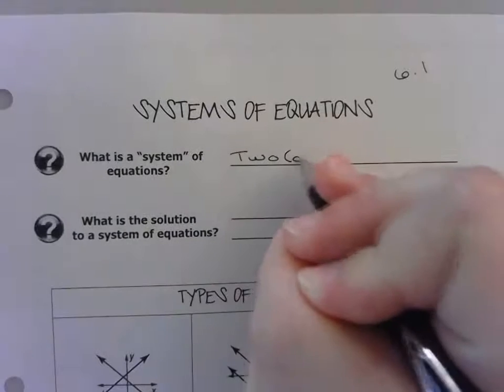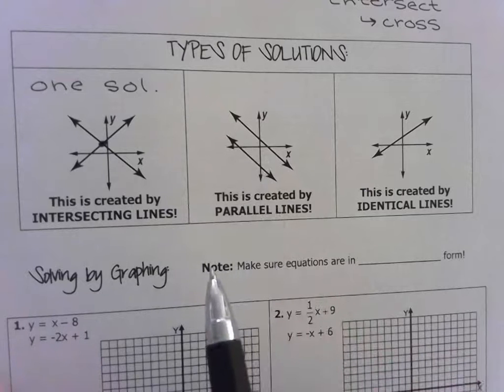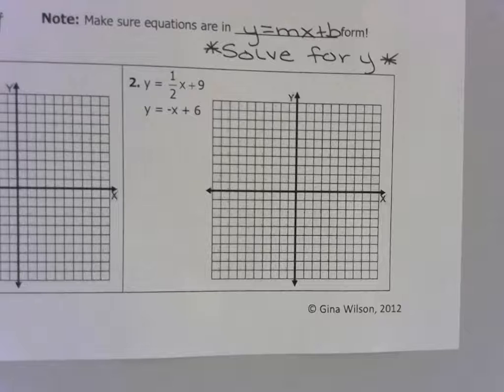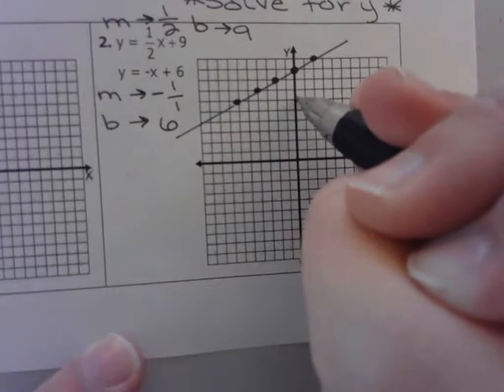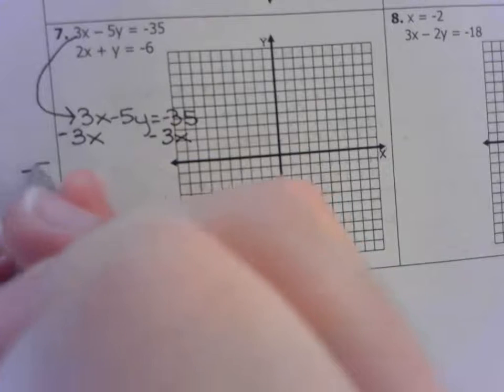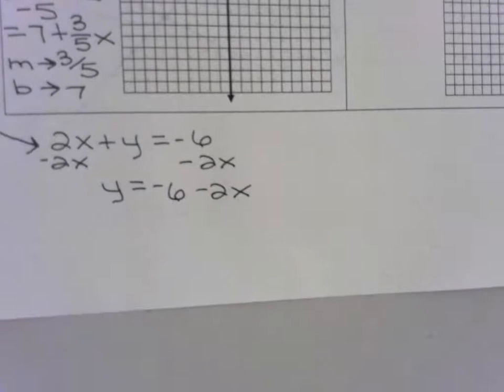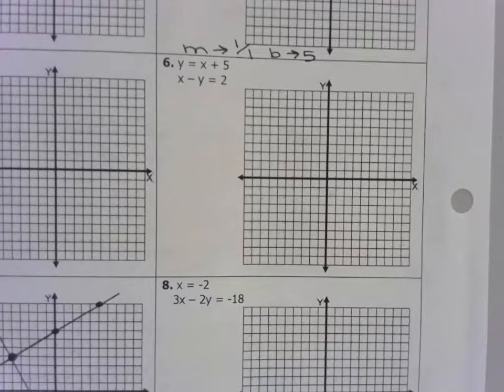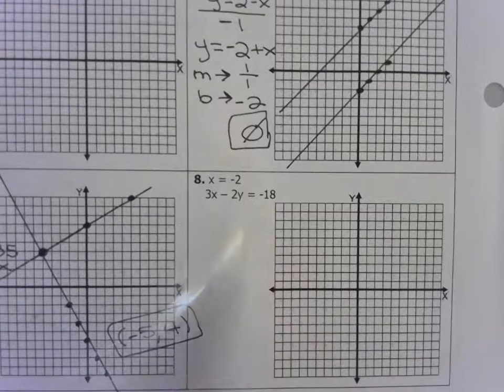Solving Systems by Graphing Notes